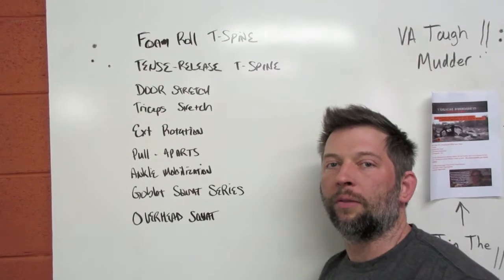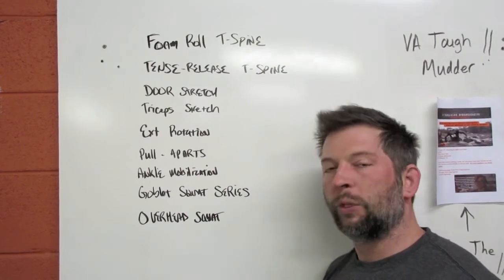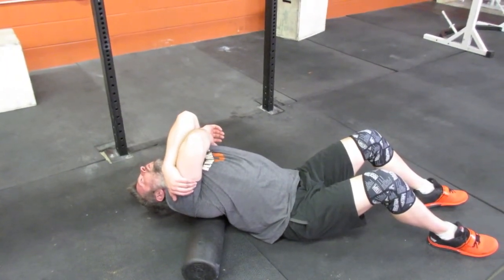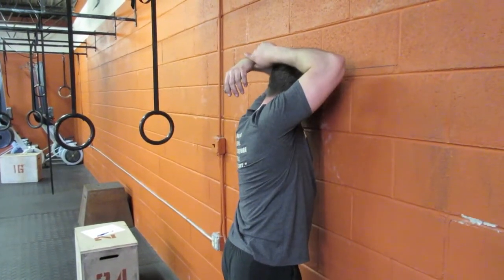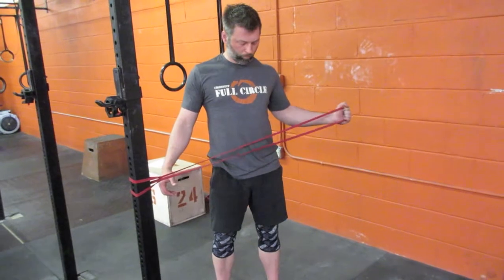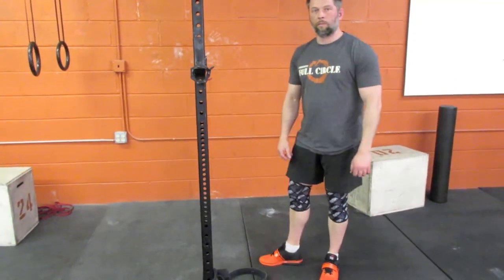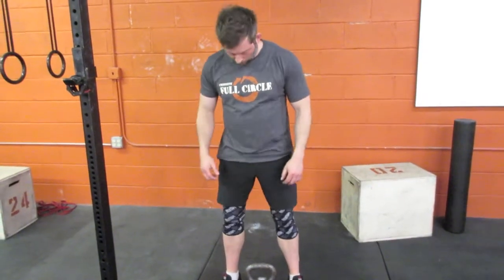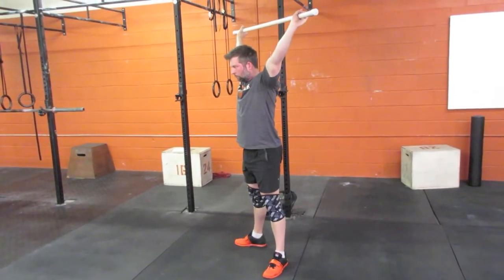Nancy Mobility WOD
Our mobility WOD specific to increasing performance in the Overhead Squat.